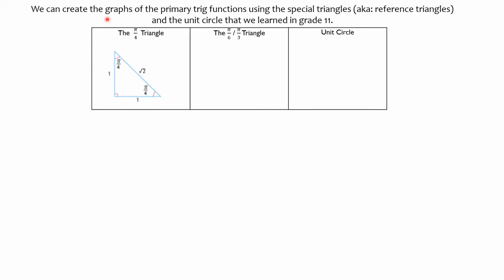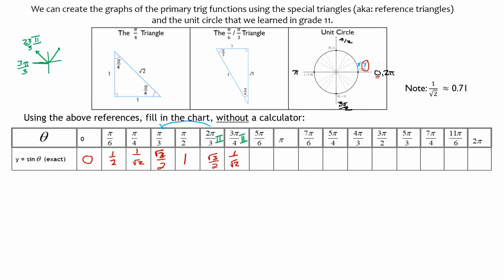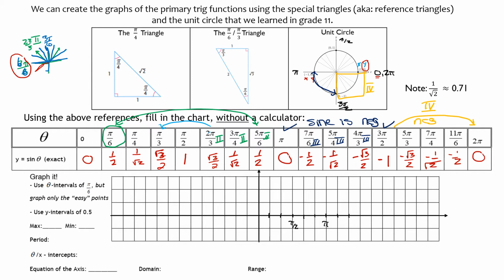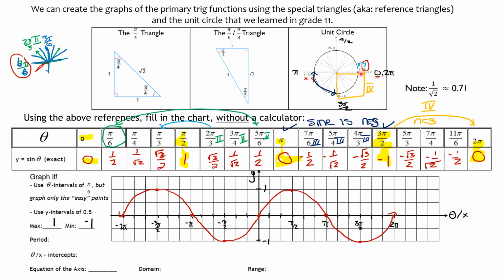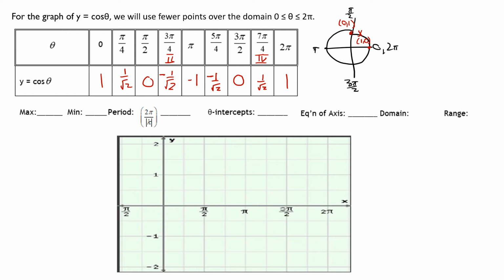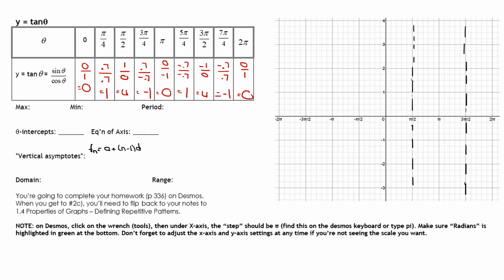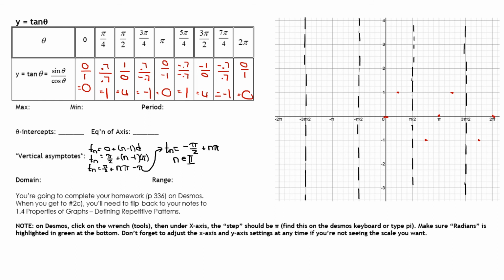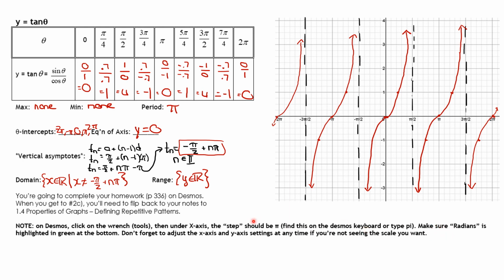MHF4U: 6.3 Graphs of Primary Trig Functions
Use exact values to graph sine, cosine and tangent (parent functions ... without transformations) in radians (as opposed to degrees).